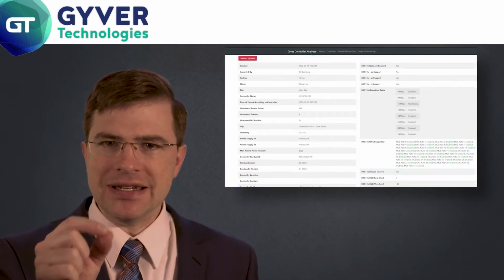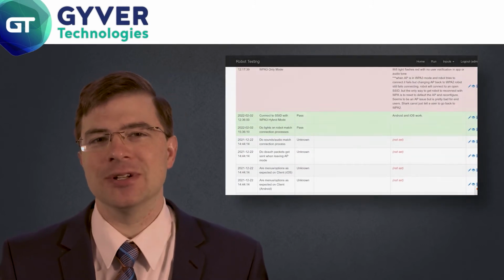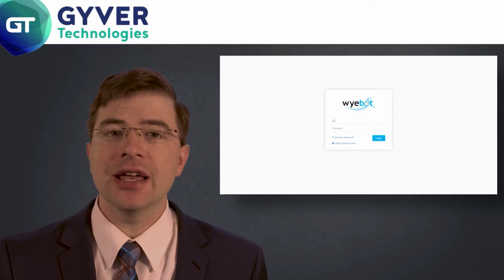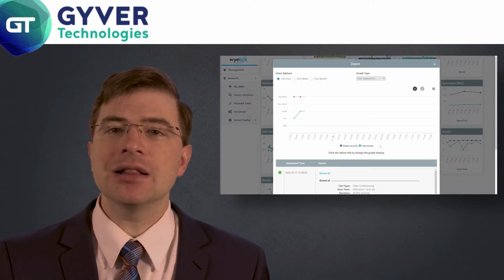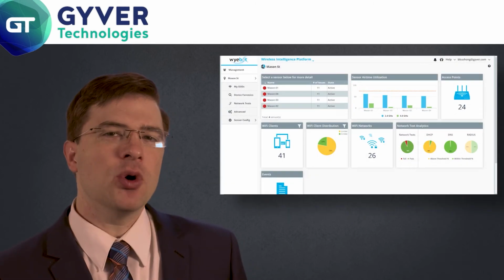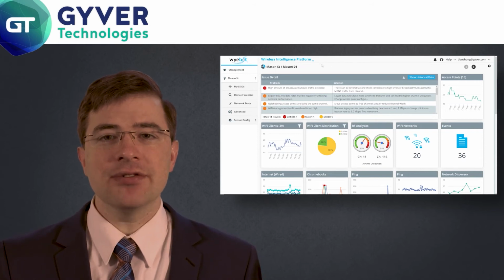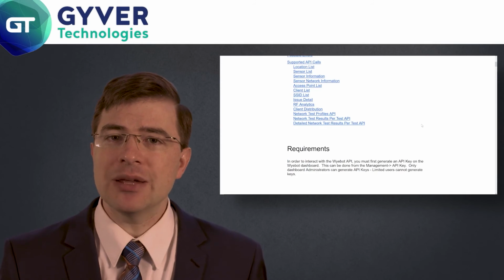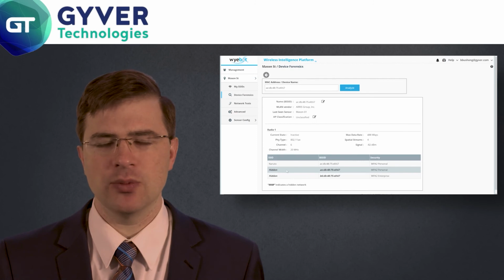Wyebot - 24x7 Real-Time Network Monitoring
Gyver's Director of Technology Bill Bushong gives an overview of Wyebot, our new tool for 24x7 real-time network monitoring.